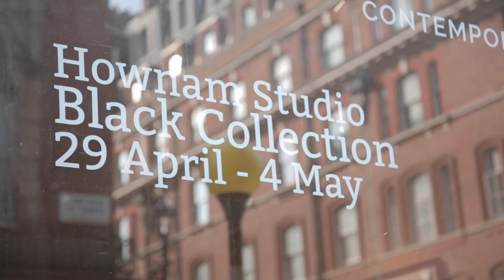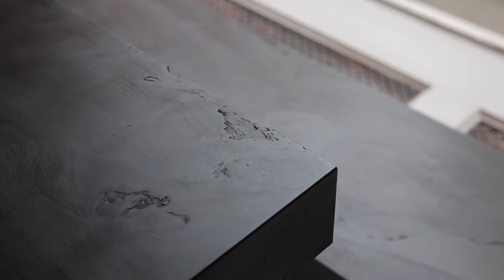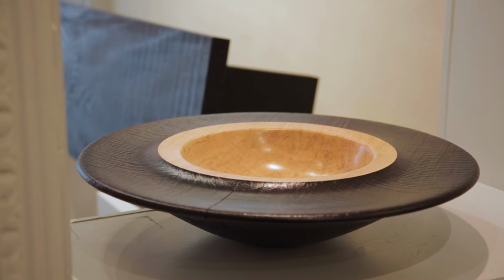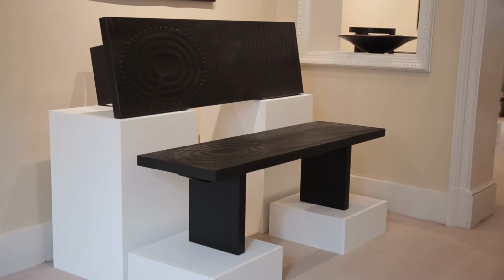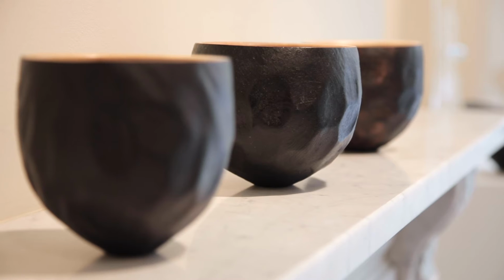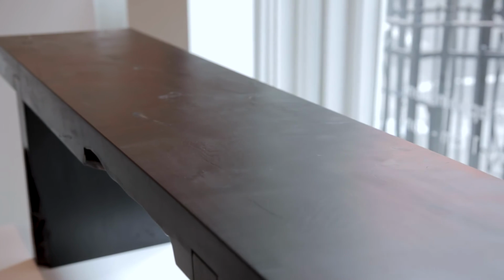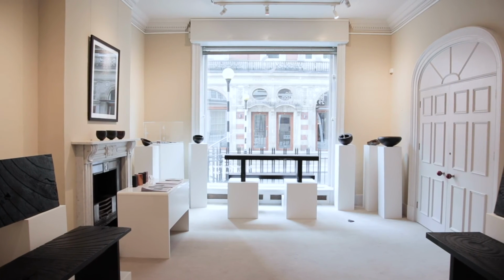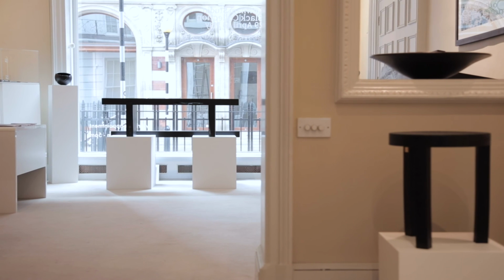Scott Horner - Meet the Artist Interview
Hownam Studio 'Black Collection'

Exhibition dates: 29th April - 4th May